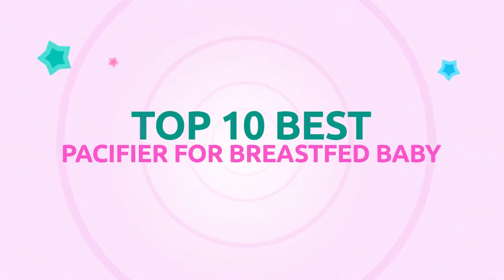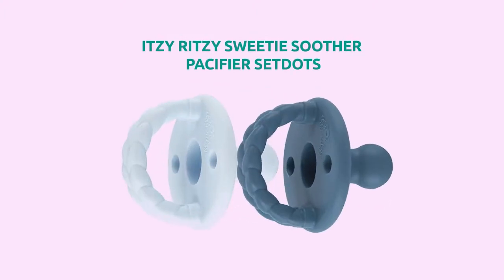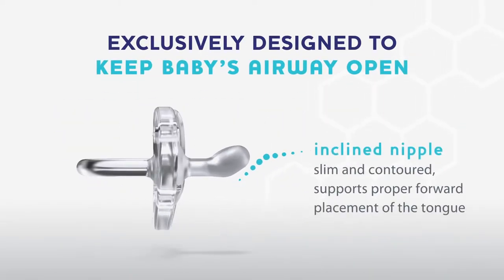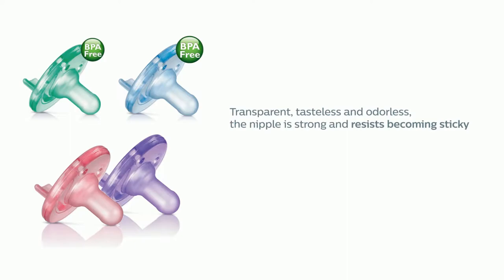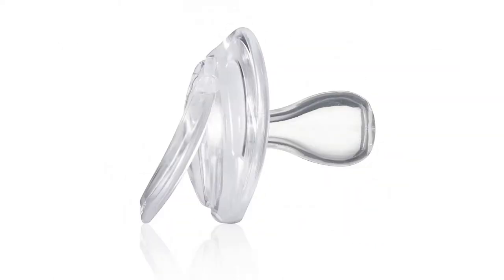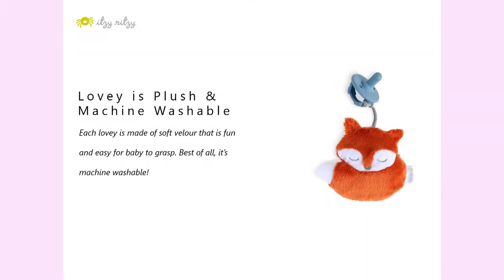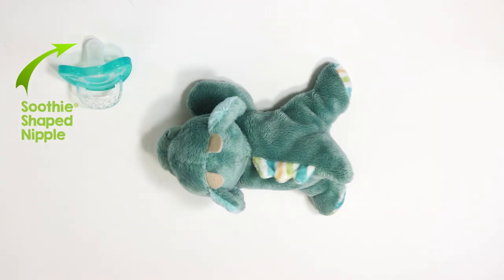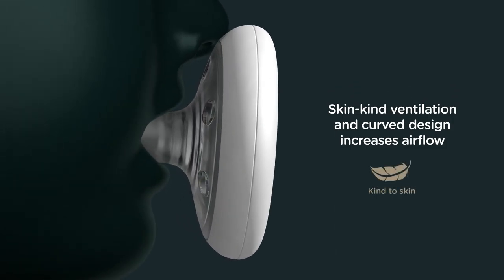Top 10 Pacifiers for BreastFed Babies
We have reviewed the top pacifiers for breast-fed babies to give them a feel like they're breastfeeding.

Product Links:
1. Tommee Tippee Day & Night Pacifiers
2. Tommee Tippee Ultra-Light Silicone Baby Pacifier
3. Itzy Ritzy Sweetie Soother Pacifier Setdots
4. Chicco PhysioForma 100% Soft Silicone Pacifier
5. Philips Avent Soothie Pacifier
6. NUK Orthodontic Pacifier
7. Tommee Tippee Pick-a-Paci Baby Pacifier
8. Itzy Ritzy Pacifier & Lovey Set; Detachable Plush Llama Toy
9. RaZbaby RaZbuddy JollyPop Pacifier Holder w/Removable Baby Pacifier
10. Tommee Tippee Woodland Wonders Breast-Like Baby Pacifier